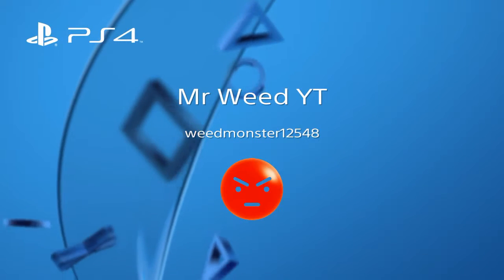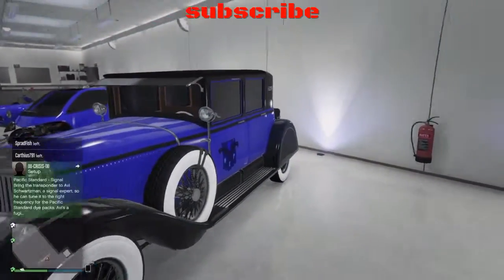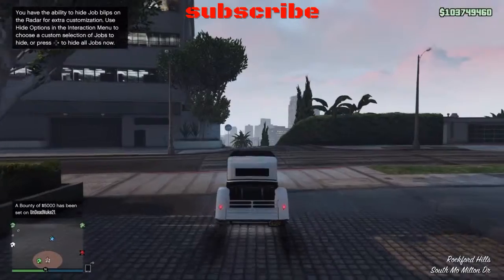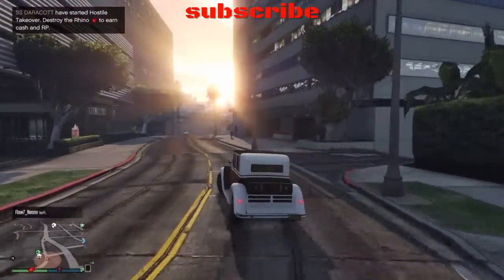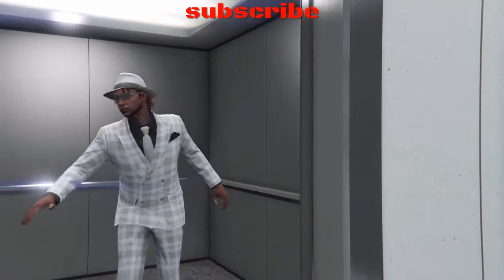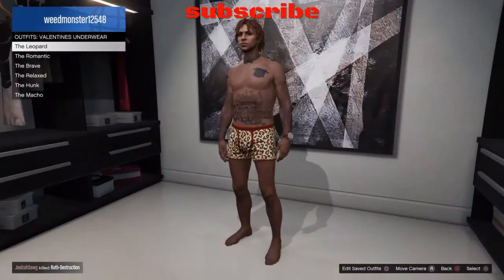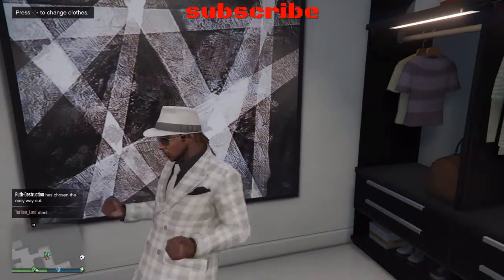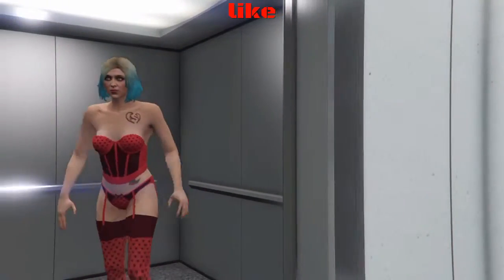Gta5 dlc/updat be my valentine